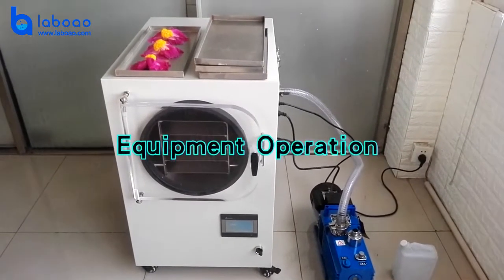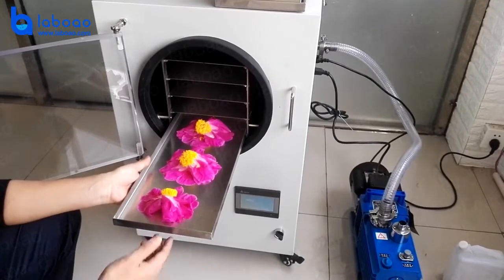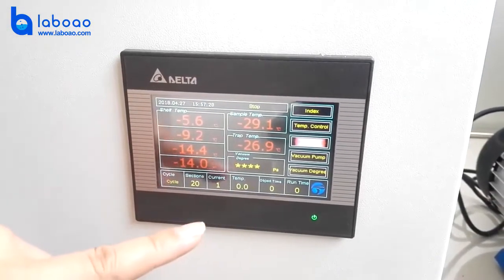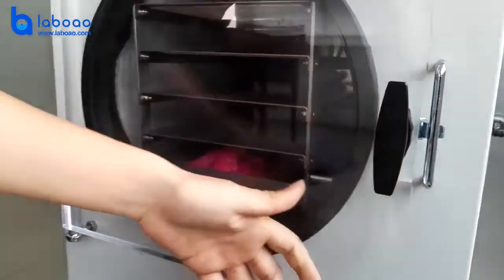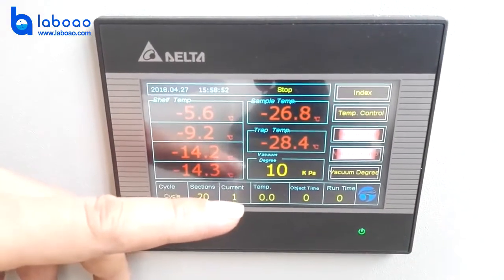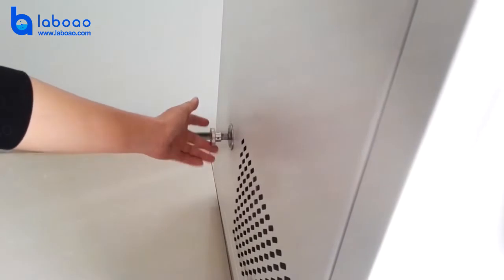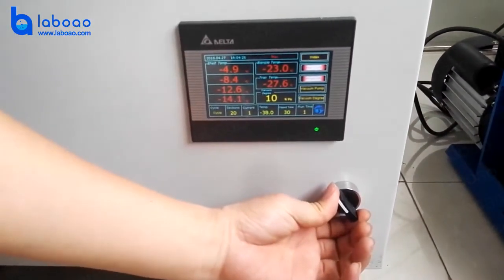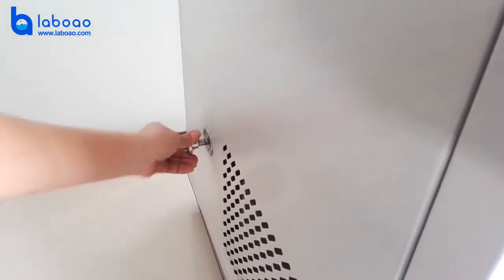How to use home freeze dryer - LABOAO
This video is for how to use home freeze dryder.